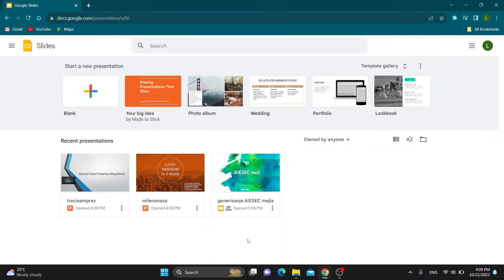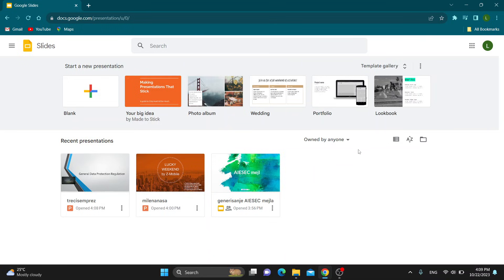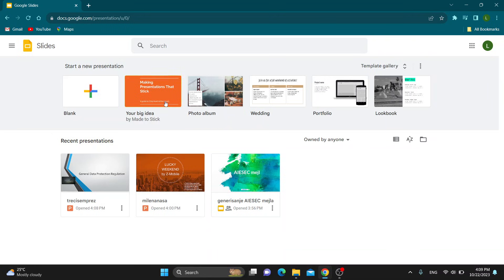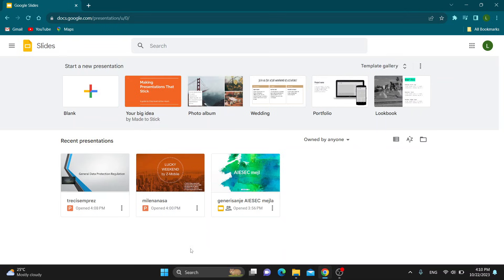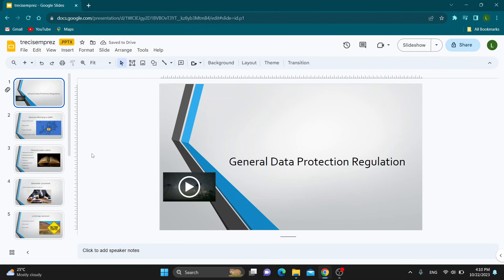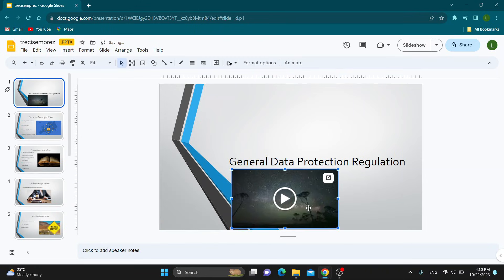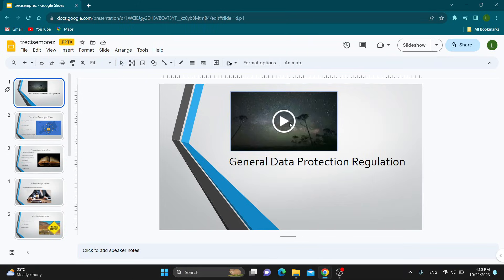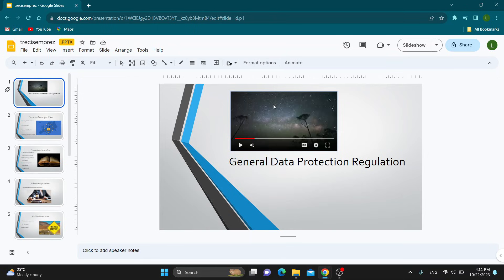How To Loop A Video In Google Slides Tutorial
Today we talk about loop a video in google slides,google slides,google slides loop,how to loop google slides